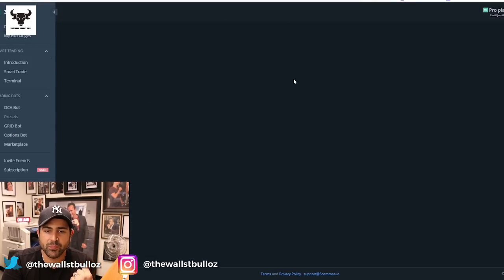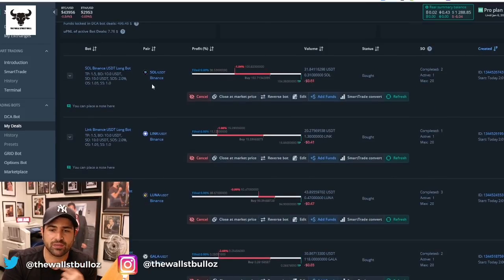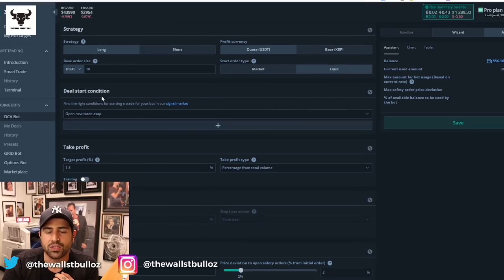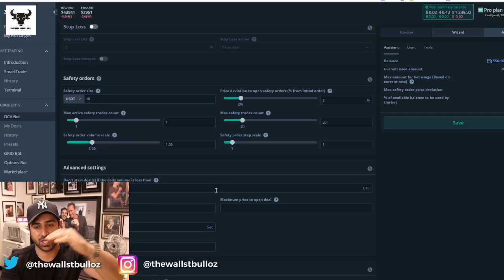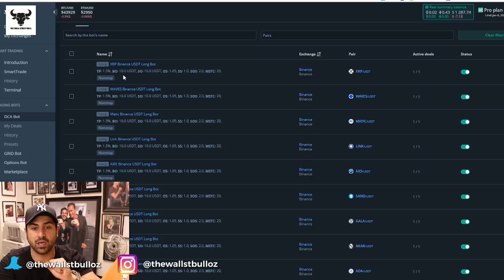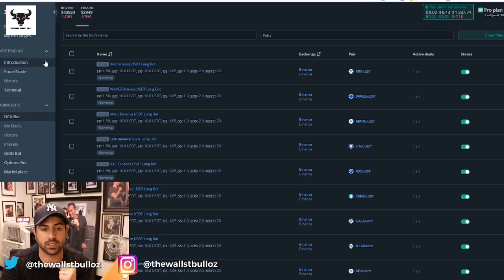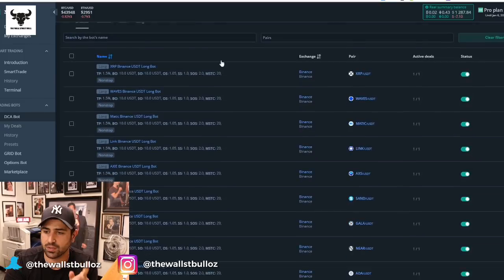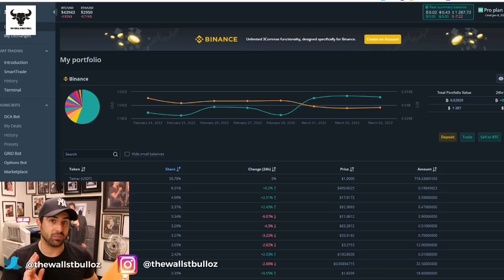😮 ONE WORLD ORDER, ONE WORLD MONEY | XRP RIPPLE HUGE WEEK | 3COMMAS CRYPTO BOT SET UP GUIDE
Next Week Could Be HUGE for Ripple Investors- The Ripple Labs lawsuit is still underway. Next week, it could take one of its most dramatic turns yet. The U.S. Securities and Exchange Commission is seeking to have the judge overturn her own ruling — that the SEC had to hand over a pile of documents related to a speech by one of its top managers. In the speech, the SEC’s director of corporate finance, William Hinman, declared that cryptocurrencies were not securities. The SEC is suing Ripple on the grounds that the company’s token,
XRP (CRYPTO:XRP), is a security. The SEC wants Hinman’s comments saying otherwise stricken from the record. Judge Analisa Torres has already ruled that these comments are to be revealed in discovery. We may hear whether she’s willing to reconsider her previous ruling as soon as next week. First of all, there are clear implications for Ripple itself. Having to pay out $1.3 billion would likely bankrupt the company. It is not clear that it would have the resources to continue building and maintaining XRP after such a burden was imposed. Development on XRP-related projects would perhaps stall, harming people who hold the coin.

Secondly, and perhaps more importantly, the case could set a precedent that would dictate the future of cryptocurrency in the United States. If XRP is a security then Ether and others are as well. Pretty much any cryptocurrency that has ever had a major token sale would be considered a security. As such, the developers of these tokens would have to file reports, disclose holdings, and get regulatory permission before going to the public. All of this compliance costs money. Banks notoriously spend billions of dollars and countless hours on compliance every year. Were every crypto developer subjected to those rules, the crypto space would face a real problem. Upstart crypto projects don’t have unlimited resources.

Thank you @digitalassetinvestor for the incredible video interview wow.

Enjoy the video! Stay safe everyone.
THE WALL STREET BULL
Start Investing In Crypto Today Using Coinspot Here In Australia!
If you're interested in getting into trading Crypto using 3 Commas
Essential Books To Read About Investing 📖📖📖📖📖📖📖📖

1. The Intelligent Investor: The Definitive Book on Value Investing. A Book of Practical Counsel (Revised Edition), Purchase
2. One up on Wall Street: How to Use What You Already Know to Make Money in the Market, Purchase
3. The Essays of Warren Buffett: Lessons for Corporate America, Fifth Edition, Purchase
4. Rich Dad Poor Dad: What the Rich Teach Their Kids About Money That the Poor and Middle Class, Purchase
5.